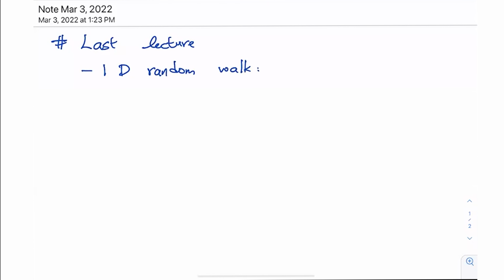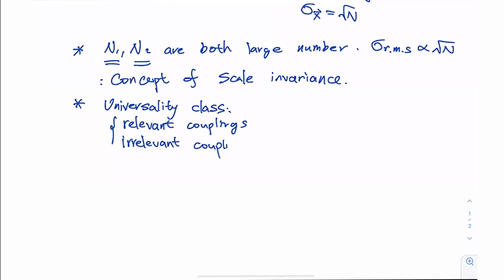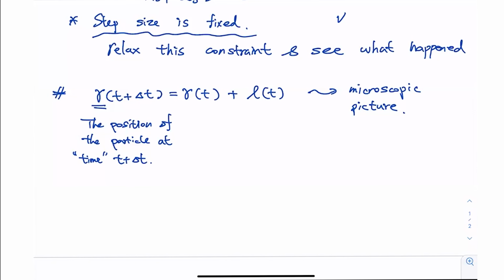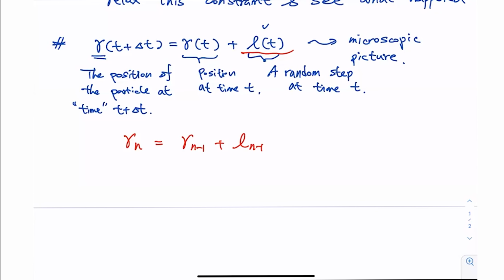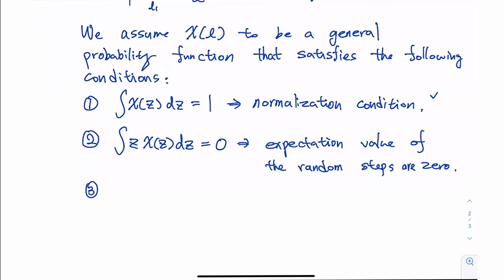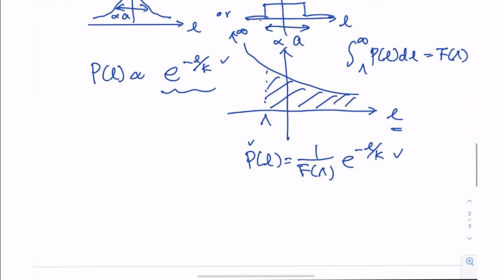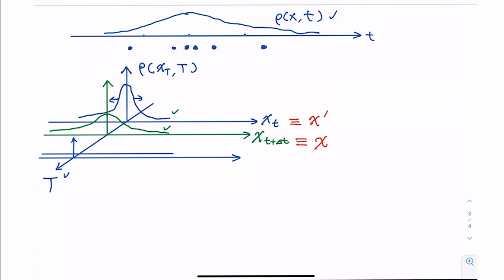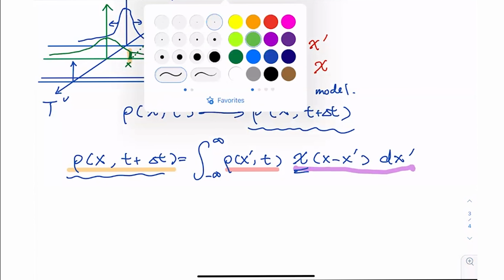第2A講｜Introduction _ (Continue) Thermodynamics, statistical mechanics and the concept of emergence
【W2】
☉Complex Systems, Dresden, Germany Introduction – (Continue) Thermodynamics, statistical mechanics and the concept of emergence. (The microscopic models and the effective theory (Random walks to diffusion equation), the steady state solution of diffusion equation and the universal behavior.)
Readings: Drunkard’s walk, The diffusion equation

         – Sam Edwards

致謝
Acknowledgement

指定用書
Text Books
1. Statistical Mechanics in a Nutshell, Luca Peliti [Pel11]– Formal approach, might be a little bit
         boring.
2. Statistical Mechanics: Volume 5, Landau and Lifshitz – The classic theoretical physics
3. (2nd Edition)Statistical Mechanics: Entropy, Order Parameters, and Complexity: Second Edition